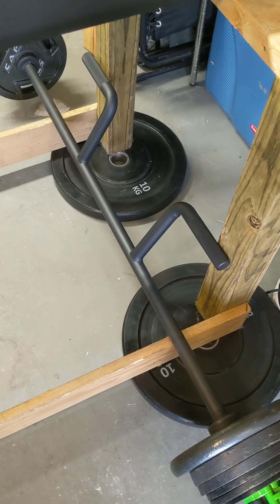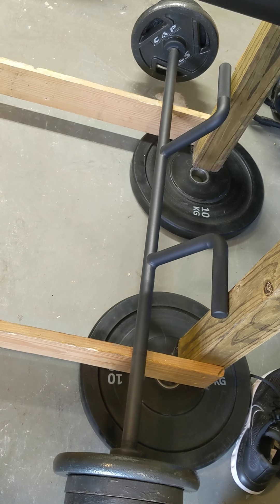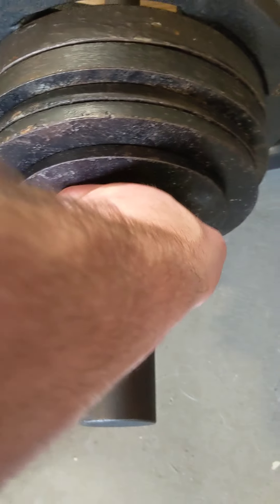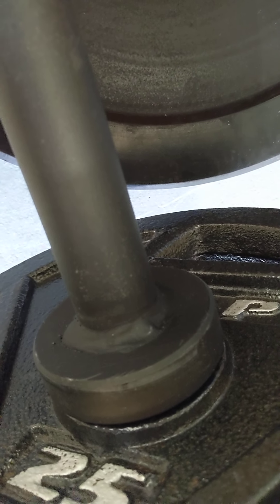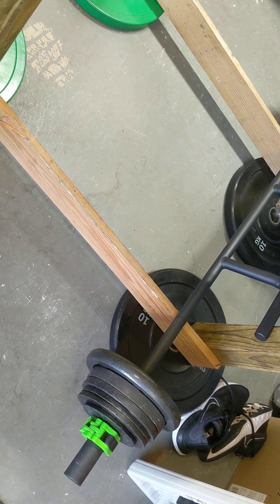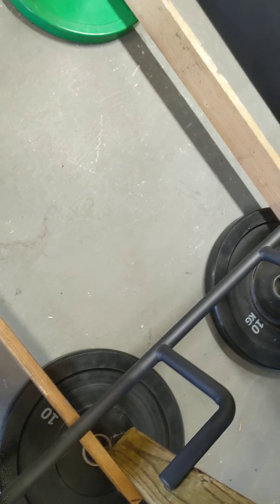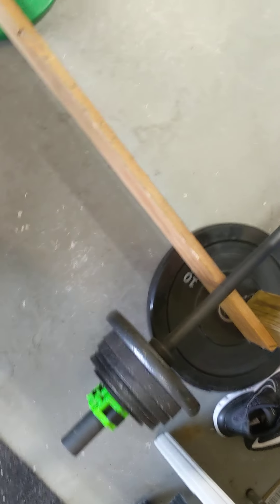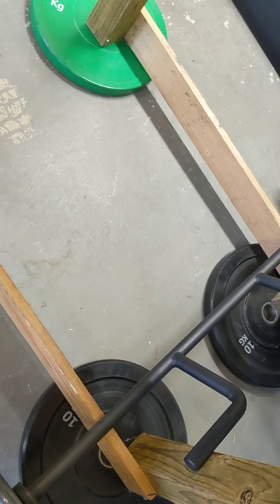Titan Seal Row Bar v2 Review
Not all Titan equipment sucks! This and their crash pads are great. I just bought this on a Black Friday deal, and I noticed there was no review of it on YouTube, so I decided to make one. Hopefully this will suffice until someone better at making reviews (like Coop from GarageGymReviews) decides to one-up me.

Soundtrack: "Layers of Time" by Lacuna Coil